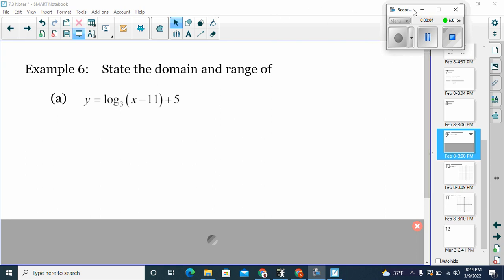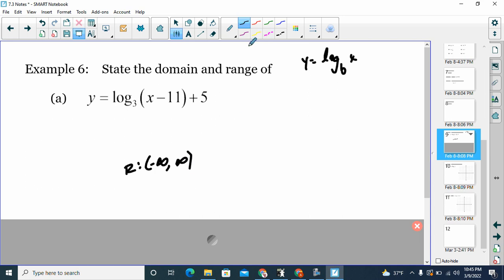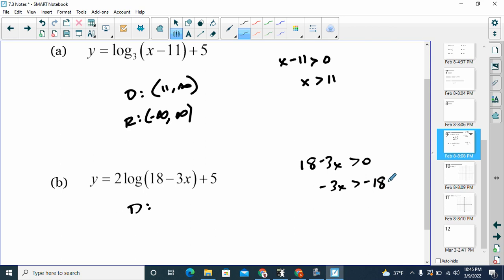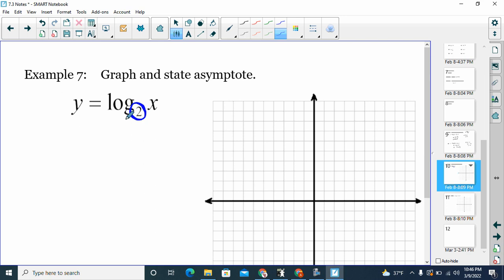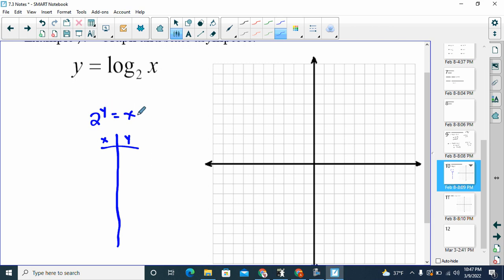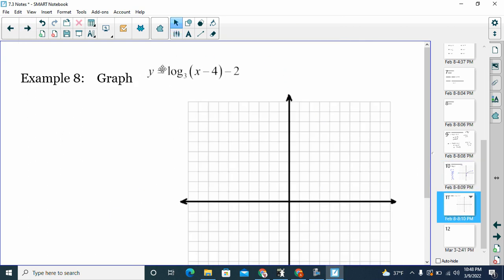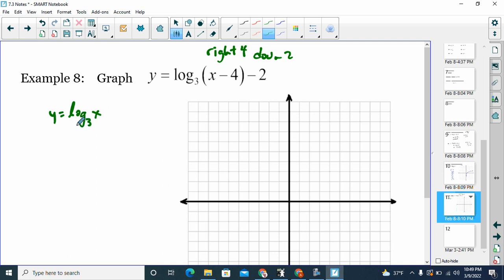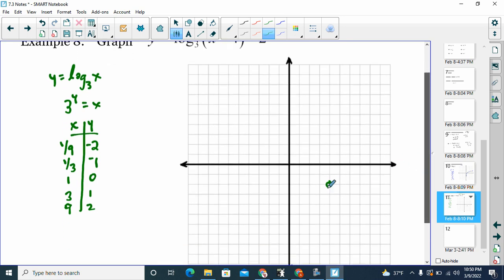7 3 Notes - Graphing Logarithmic Equations